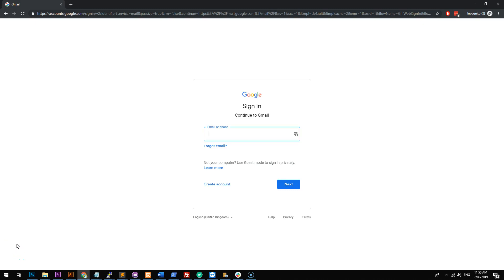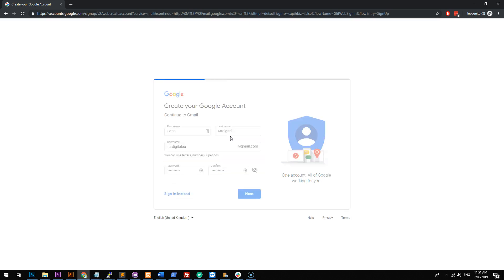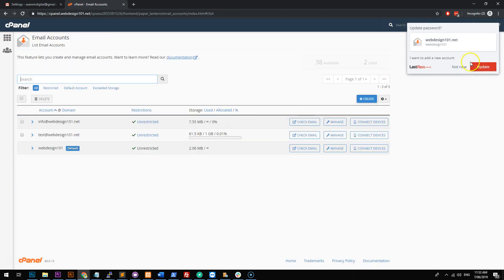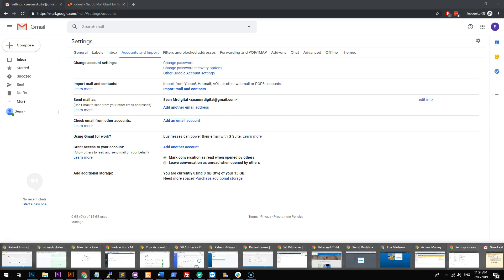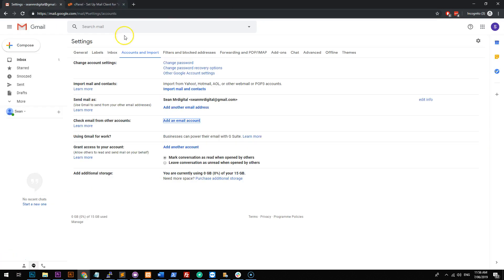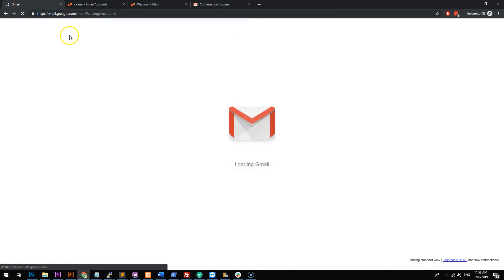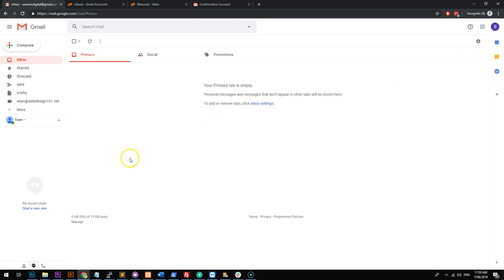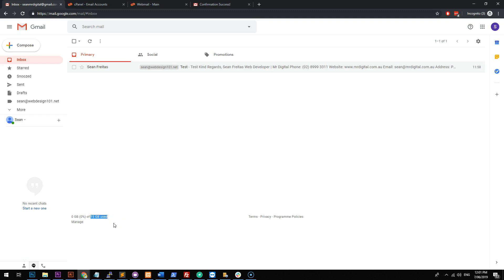How To Use Free Gmail With Your Professional Business Email address (2019)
Note: You still need web hosting - so it is not 100% free, we use your web hosting to receive and send emails, but use Gmail as the user interface.

Gsuite will always be the best solution for emails, but this is a decent free alternative.

Always use POP3 - never IMAP, so that emails never clog up your hosting account storage.

In this video, my hosting is managed through CPANEL.

Good luck!